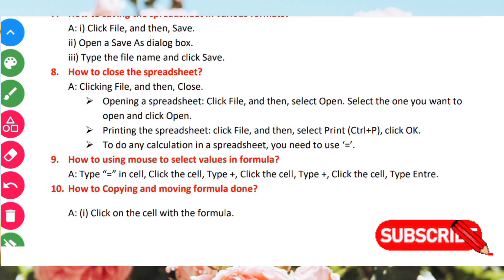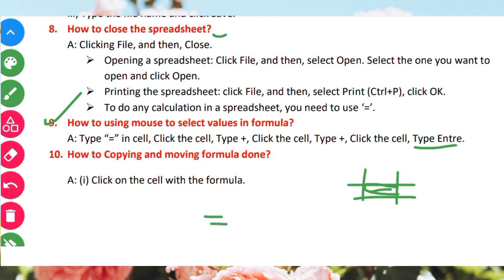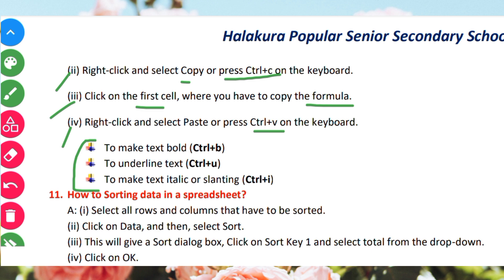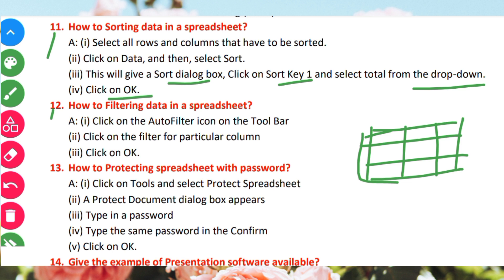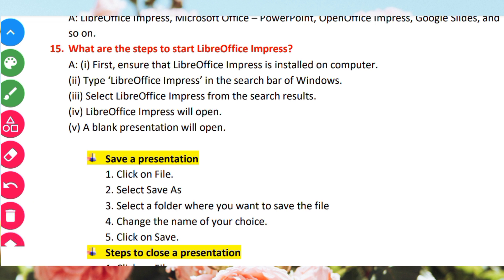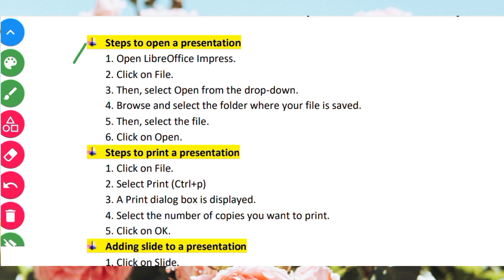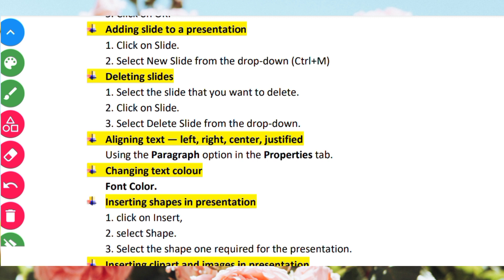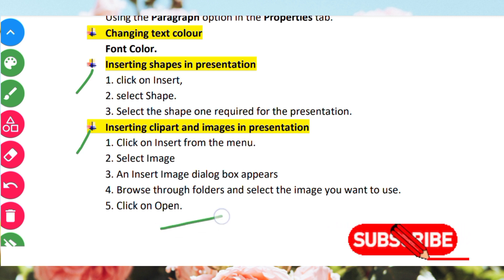ICT_Skills/ Information Technology/ H.S 2nd year/ Class -02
H.S 2nd year IT (Information Technology)
Both theory and practical will teach you by the ABC Coaching Centre.